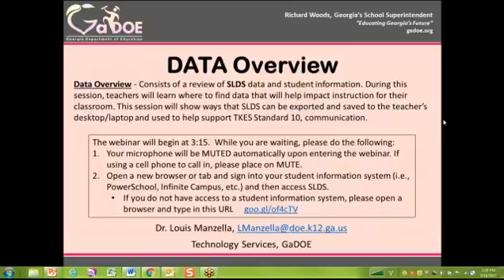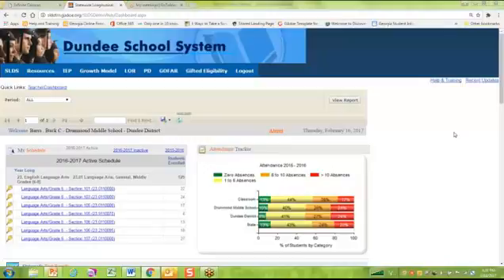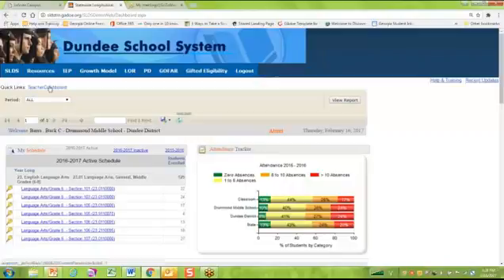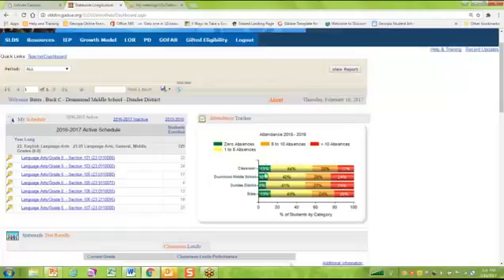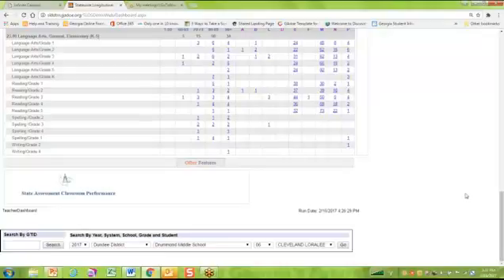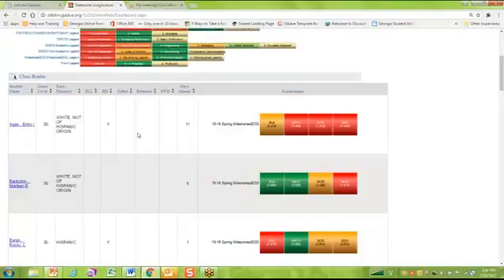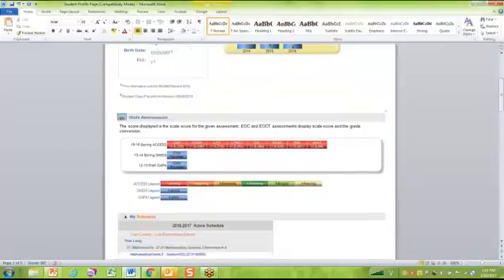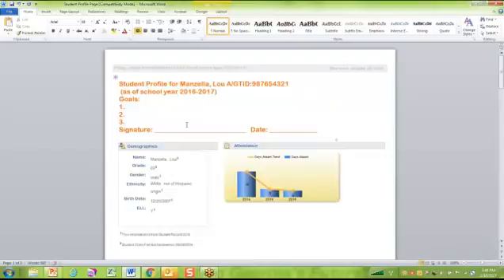SLDS - Data Overview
This is typically the first in the series of Georgia's SLDS Modules. This session gives the foundation that viewers need to better explore the SLDS application.